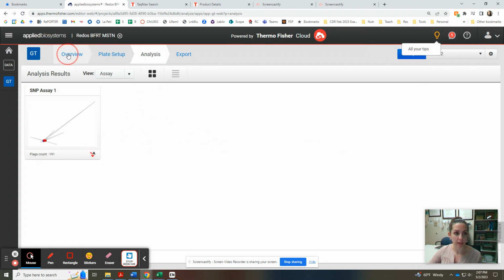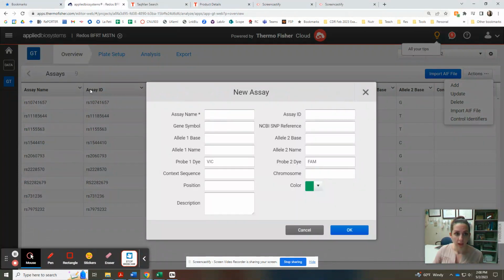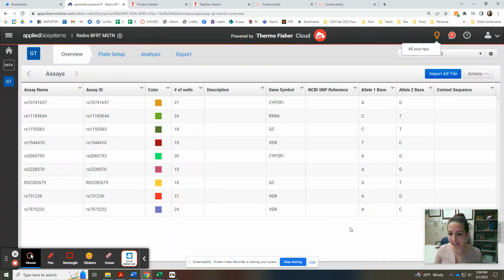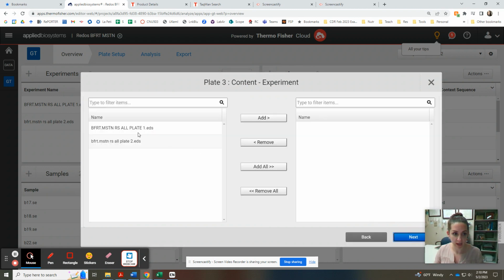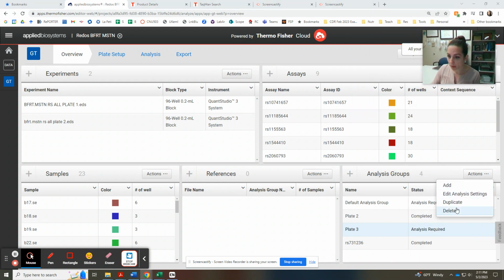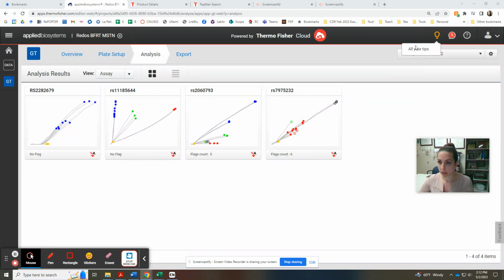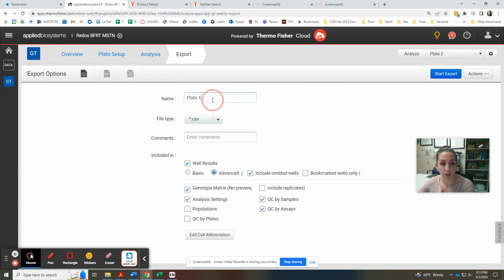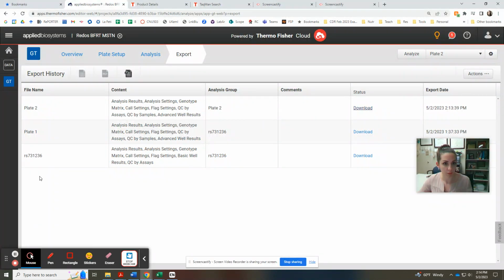Analyzing multiple SNPs simultaneously with Thermo Fisher Cloud GT Genotyping Software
Video shows the basis steps needed to get genotyping results when multiple SNPs are run on the same plate